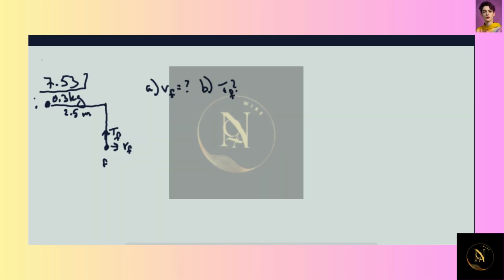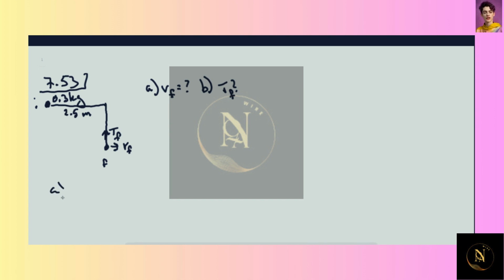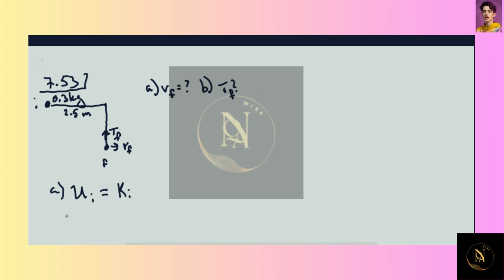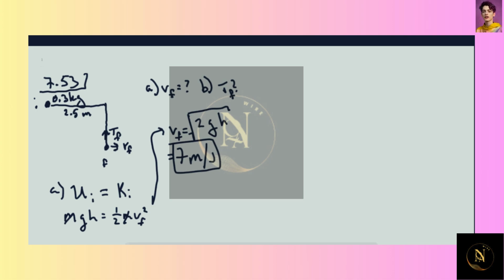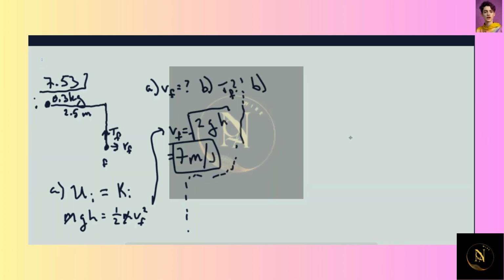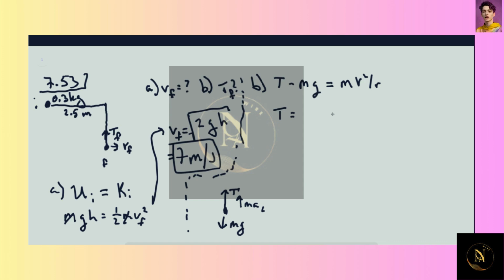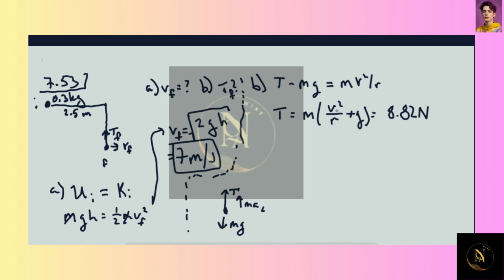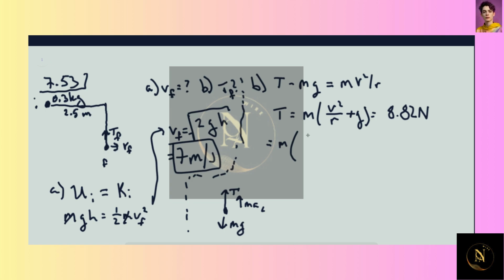A 0 300 kg potato is tied to a string with length 2 50 m, and the other end of the string is tied to